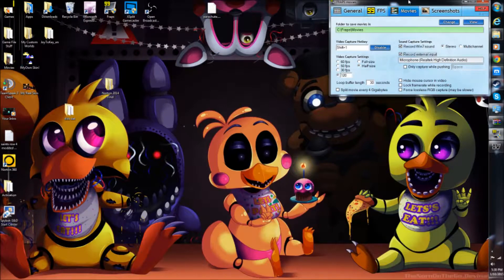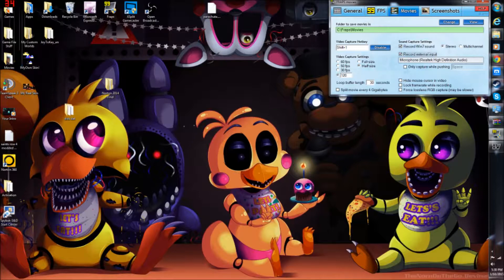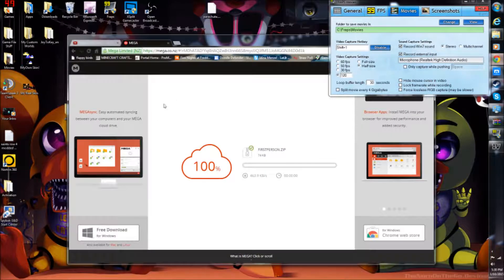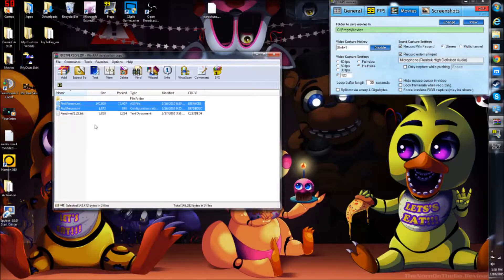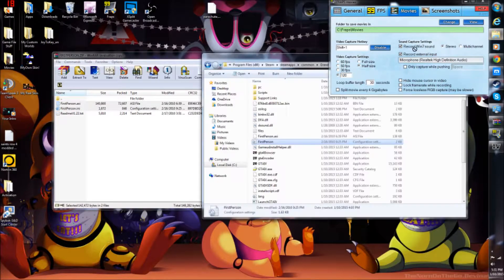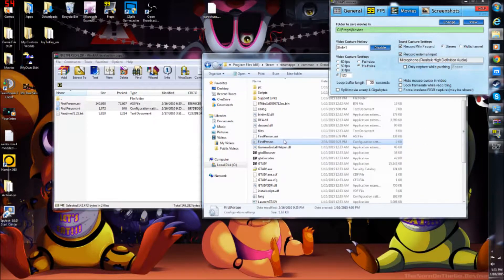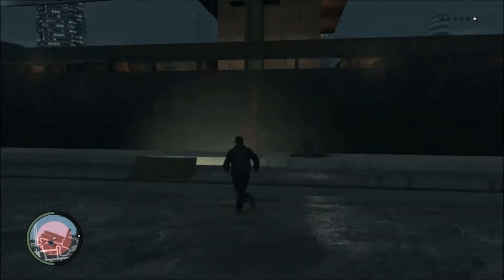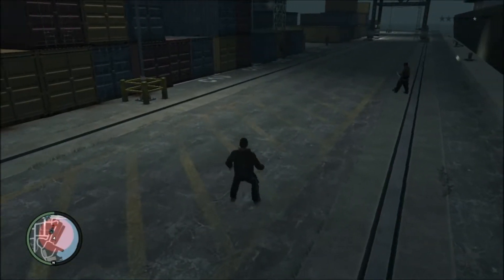Grand Theft Auto 4 | FirstPerson Mod Instal Tutorial | Voice Tutorial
Today We Do The First Person Mod Tutorial Also Instal Voice Tutorial YOU ALSO NEED XLIVE
LookDown